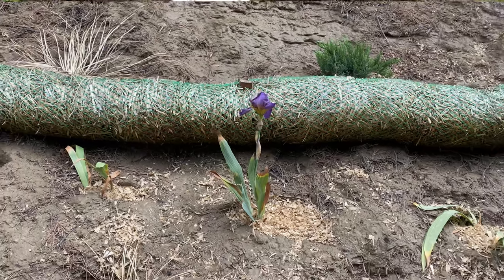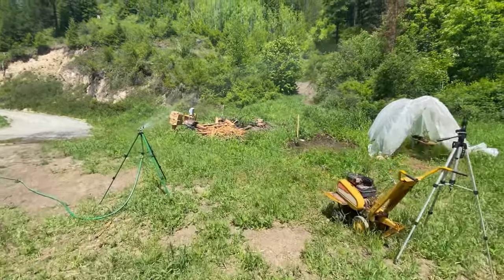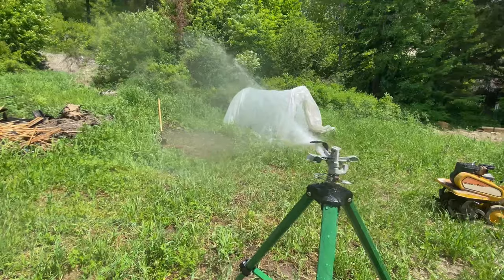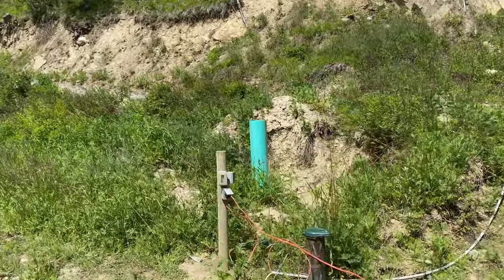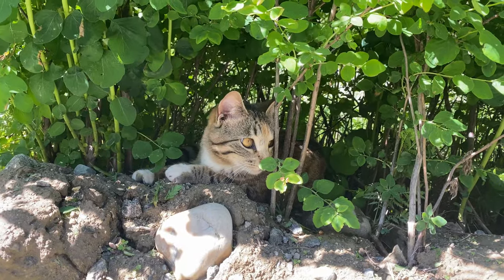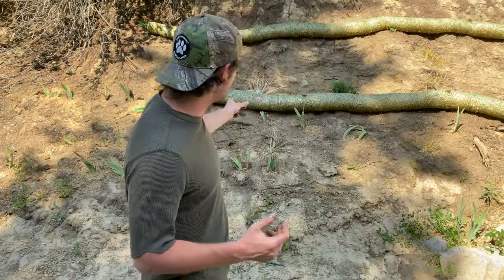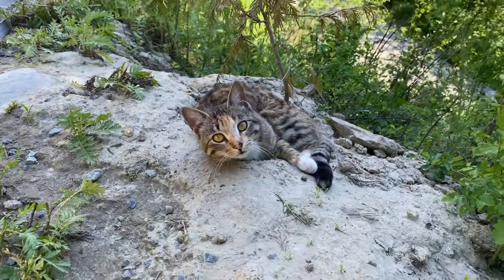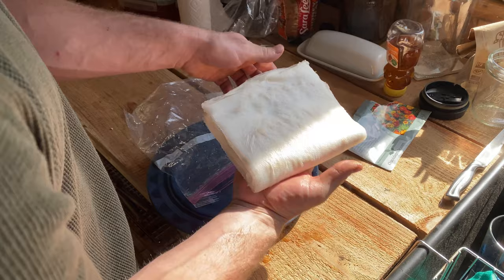Planting Sprouts | Tilling A New Garden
This week at our Idaho homestead: drought conditions, rototilling the garden, planting marigold seeds, hollyhock flowers, and sunflower starts outside.

Water Filter System

Naples, ID 83847